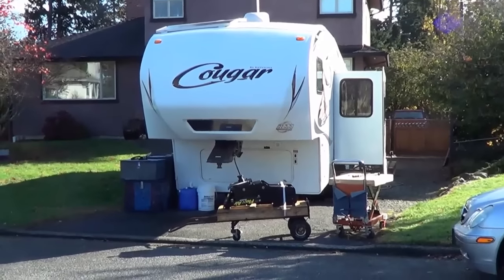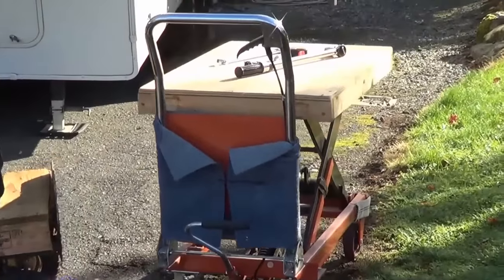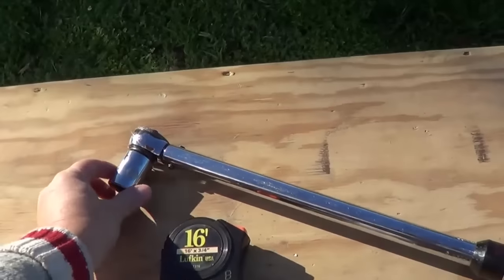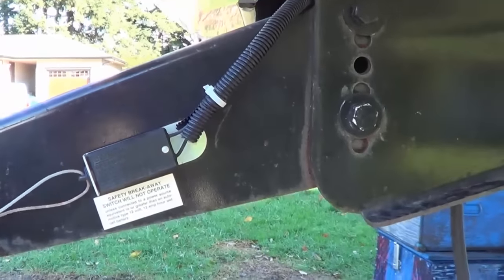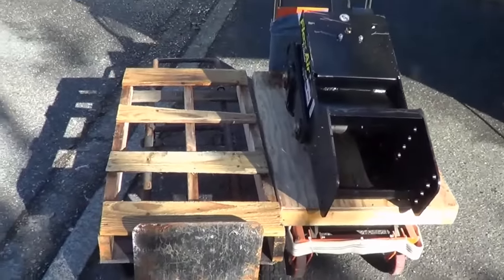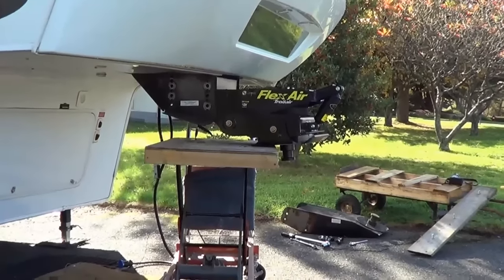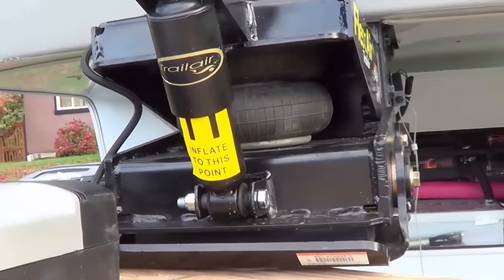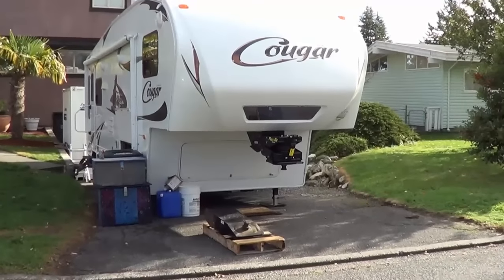Installing a Flex Air Pin Box - Cougar Fifth Wheel Trailer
In this howto video, I install a new Flex Air Pin Box by Lippert Components onto my Keystone Cougar fifth wheel trailer.

The new pin box comes with several features to smooth out the fifth wheel trailer towing experience.

1) Built-in adjustable air bag
2) Oil filled shock absorber
3)Thick rubber buffer
4)Pivoting kingpin head

Installation was fairly straight forward other than dealing with the 225-pound weight of the pin box. I utilized a hydraulic lift cart to do the job. Also required was a torque wrench to tighten the bolts up to 160 lbs. The bolts used are 5/8ths with 15/16 inch heads and nuts.

*UPDATE* – I decide to replace the original Grade 5 bolts with Grade 8 bolts. I learned that Grade 5 bolt max torque is 150lbs where the same size bolt Grade 8 is over 200 lbs. Also, I’ve reversed them with the nuts on the outside. I was advised that they should be torqued on the nut rather than the bolt head. It was too difficult to fit the torque wrench inside the pin box to get at the front bolts.

We are headed out for some extensive travel over a variety of terrain in the next few weeks. I'll post the review after.